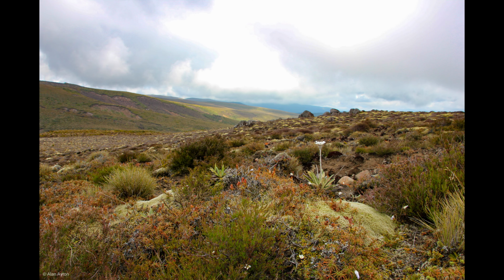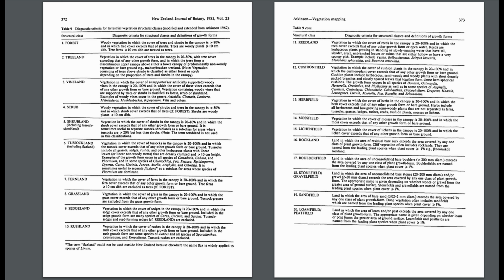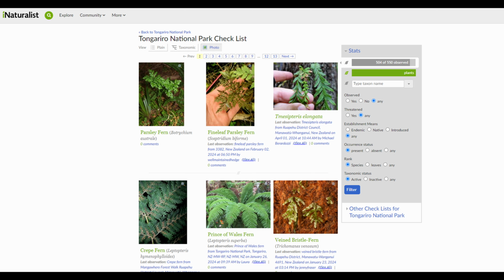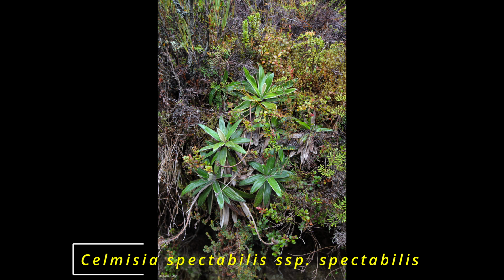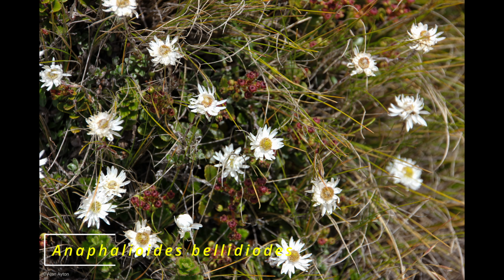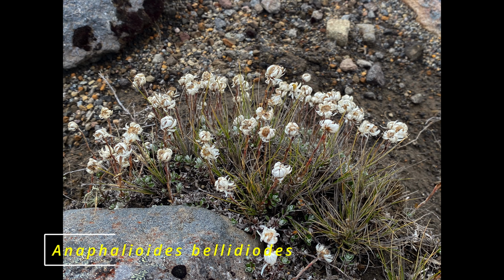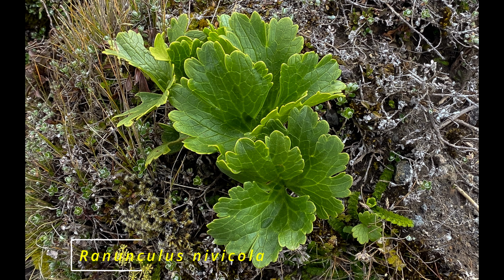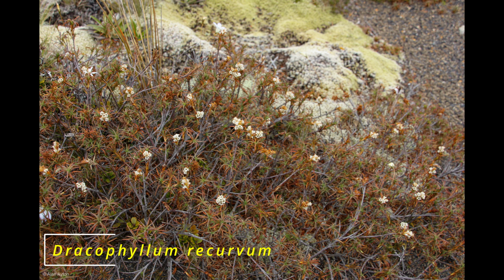The Flora of Tongariro National Park.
In this video we have a look at some of the plant species that can be seen in the Tongariro National Park which is located in the North Island of New Zealand.  The Park hosts some 500+ species of plants amongst a diverse range of habitats.  The volcanic backdrop provided by the 3 active Volcanoes in this park also provides some unique scenery and habitats.